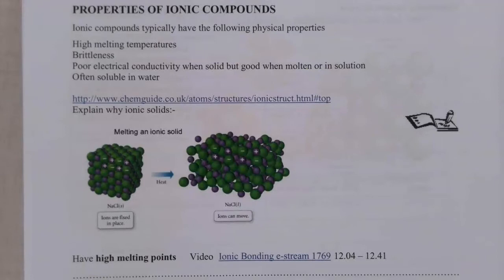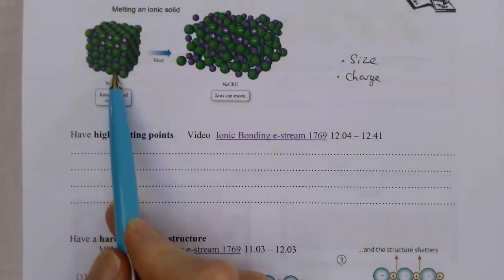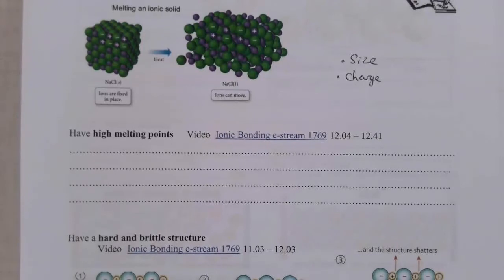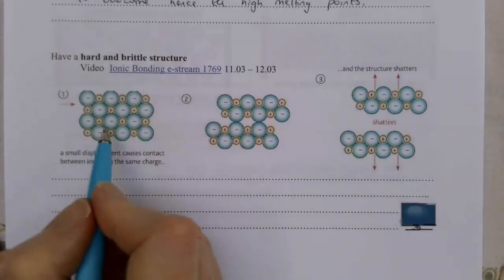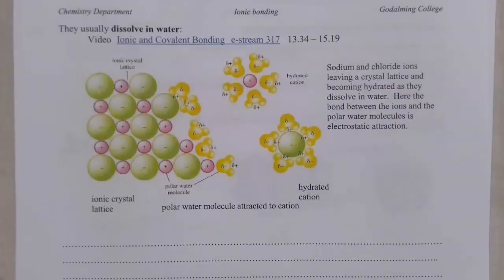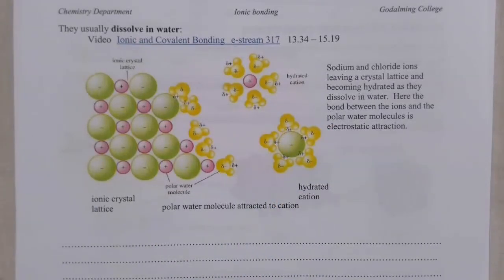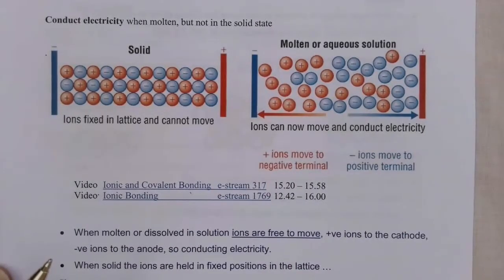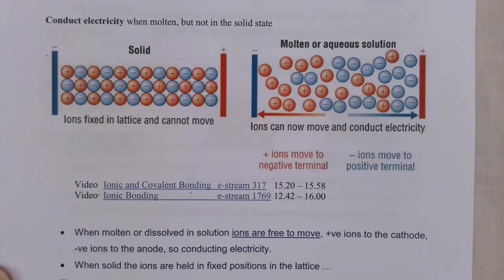Ionic Bonding p6 8